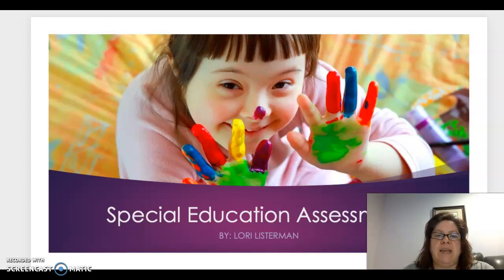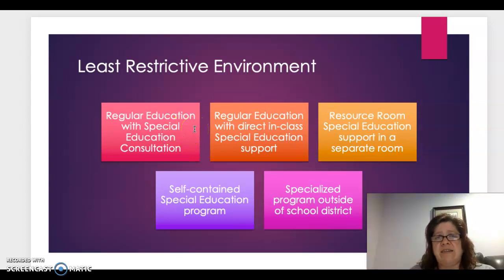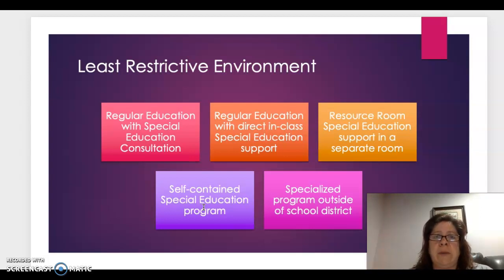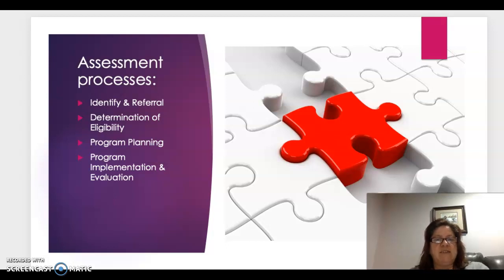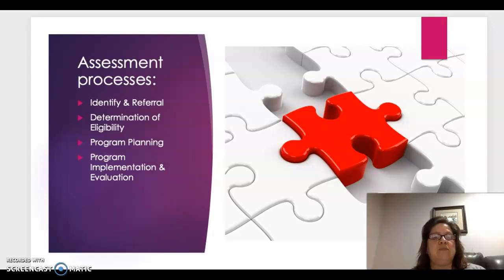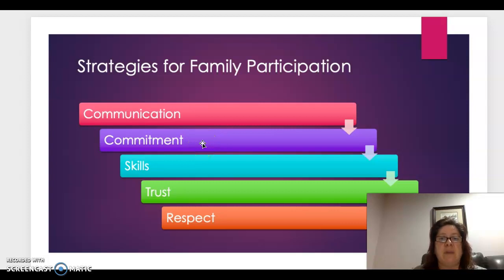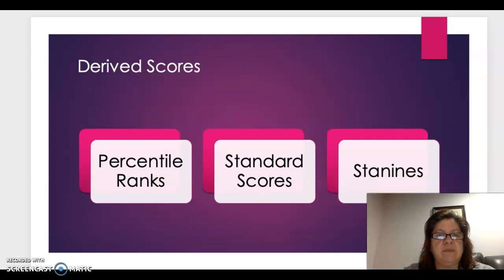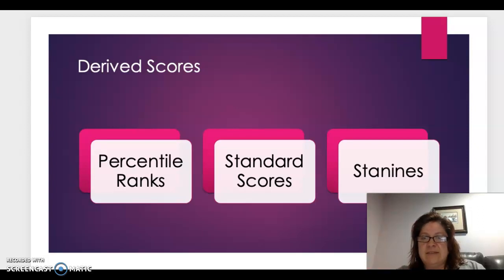special eductaion assesment media project